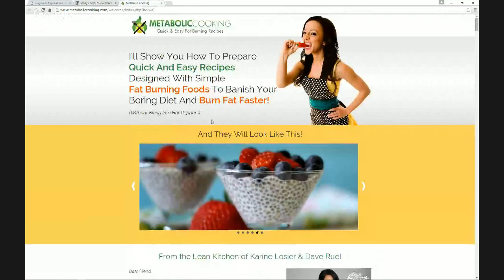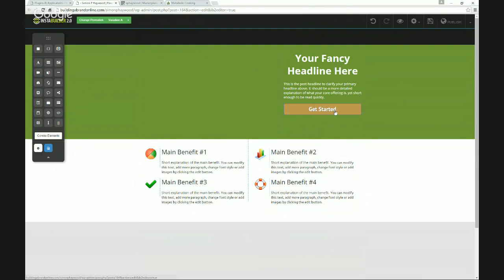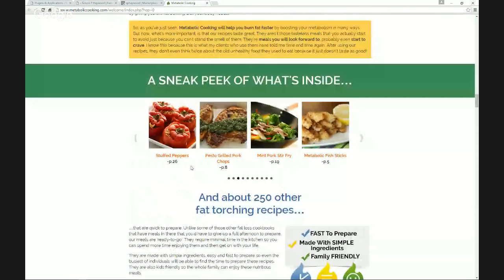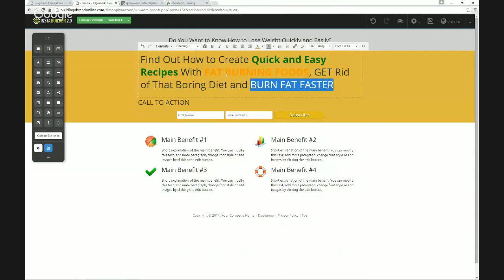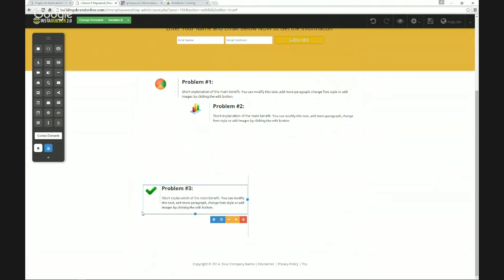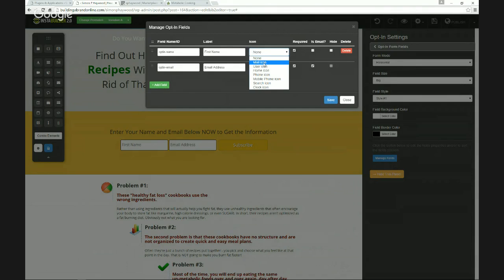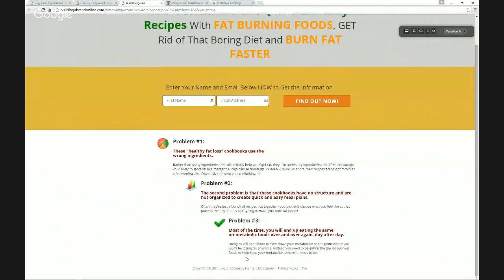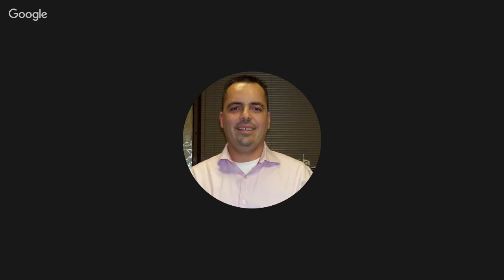Live with Simon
Learn How to create High converting landing pages.